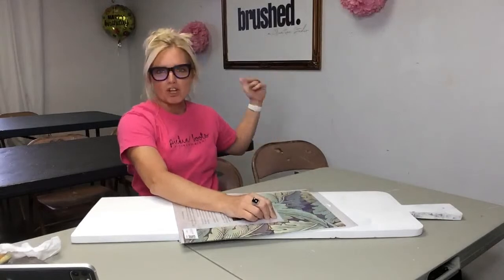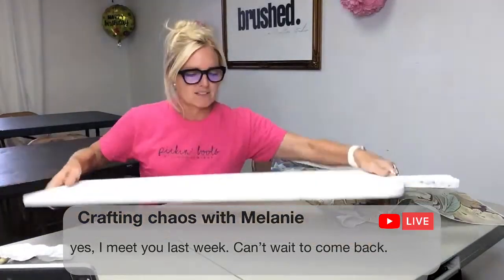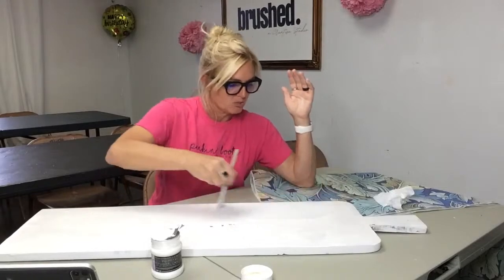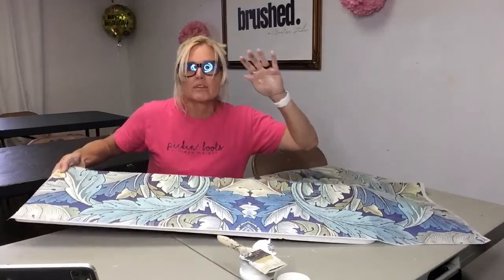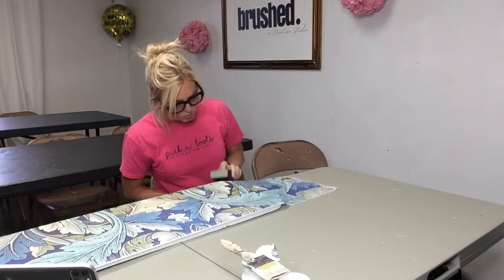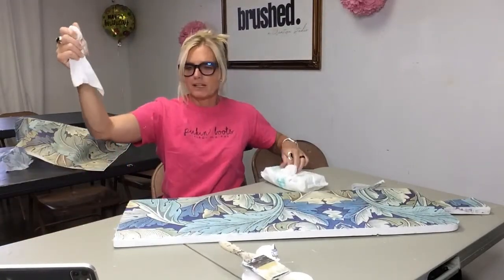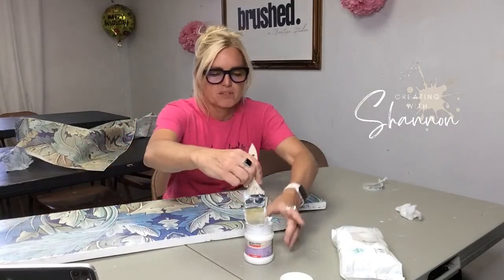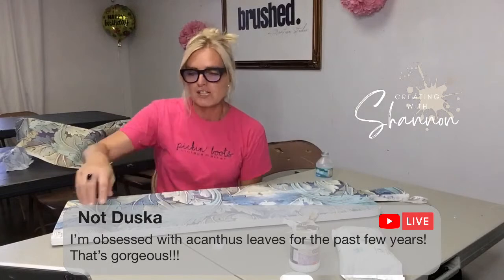Decoupage on a Charcuterie Board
Join me as I decoupage rice paper on a charcuterie board.  Watch how it goes from blah to whoa!